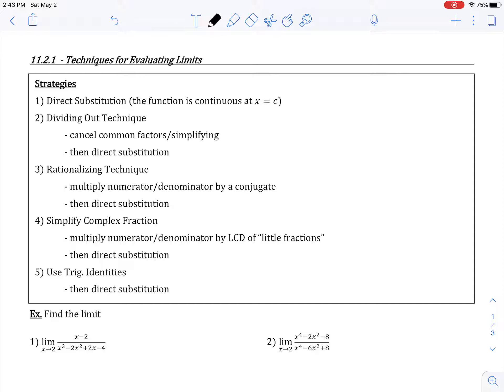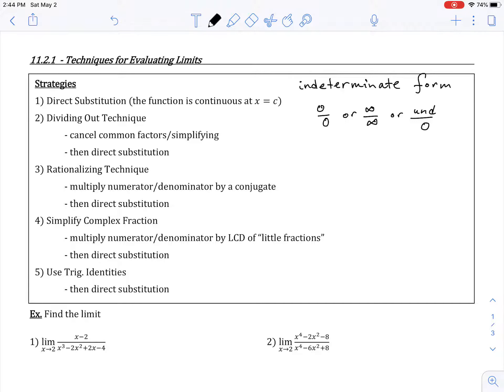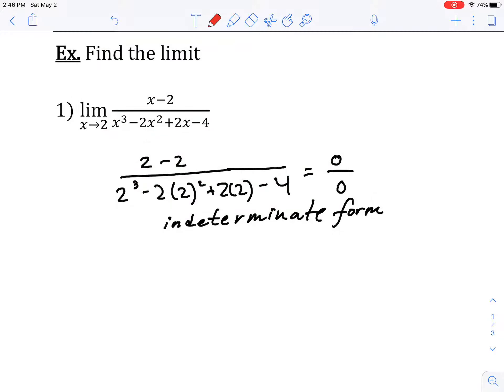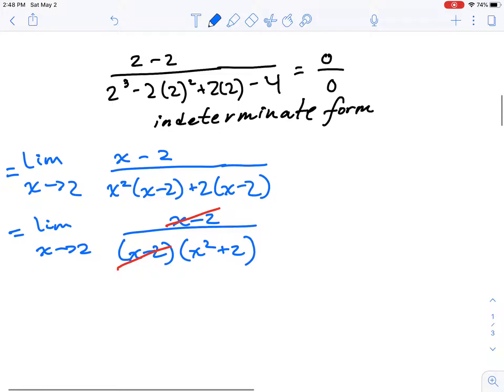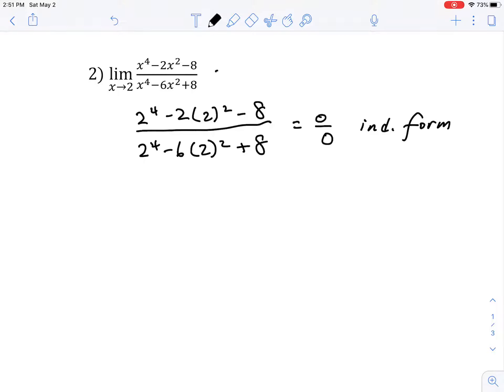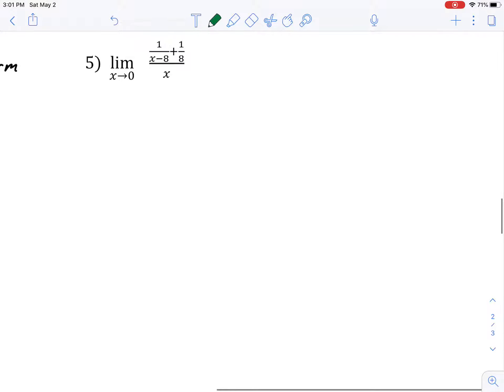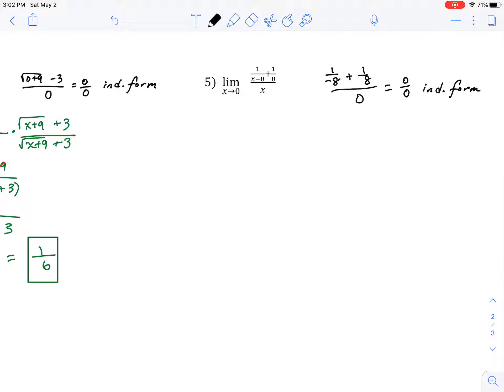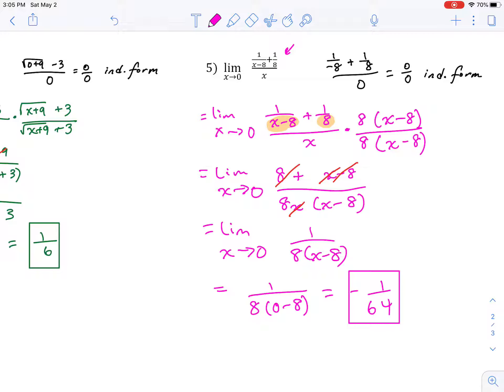11.2.1 - Techniques for Evaluating Limits